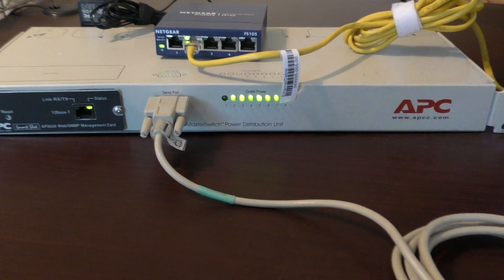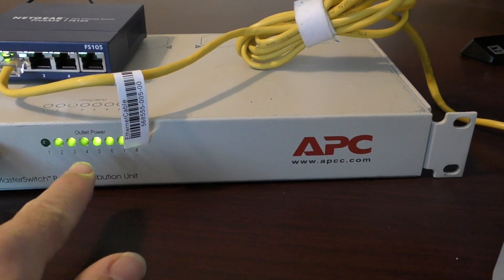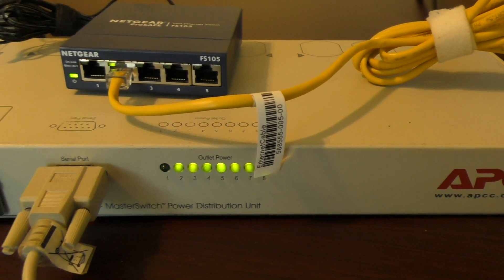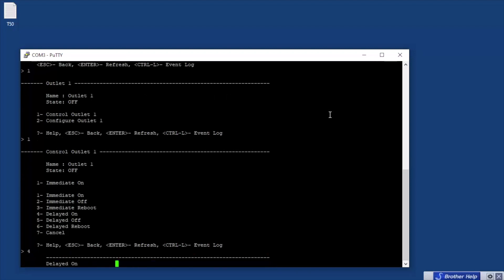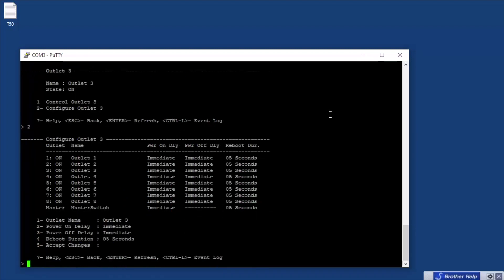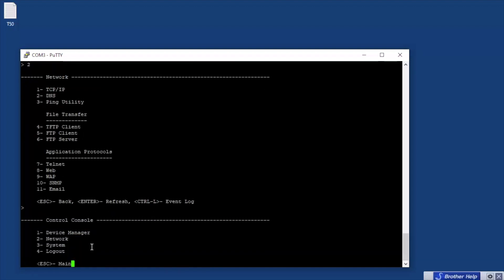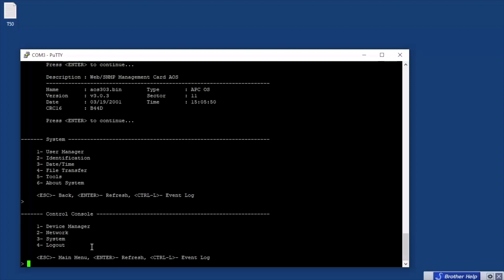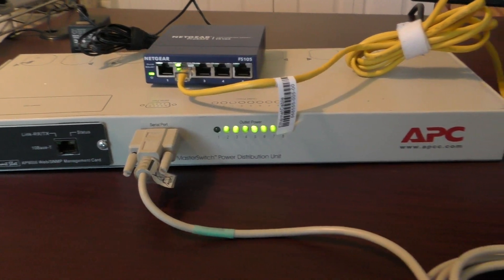Remote Power Switch - APC AP 9211 tour and operation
inexpensive PDU allow you remote control over multiple outlets individually.  This model - the APC AP9211 - is made by @schneiderelectric .  A high quality and very reputable manufacture of Electrical components.  They're very well known for their data center products like powder distribution and uninterruptible power supply.

The ability to remotely control power cycles for key equipment (Servers, modems, routers, switches) is a major advantage.   This device is accessible via Serial port or LAN (IP-based).

The device in this video is way beyond EOL.  But that doesn't mean it's not still reliable and useful. Especially for a non-critical role such as a home network.